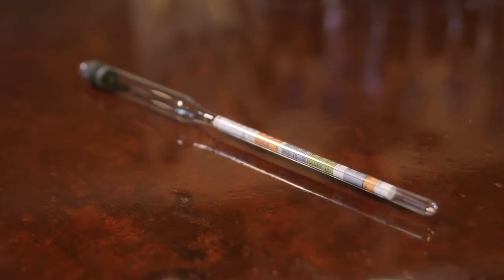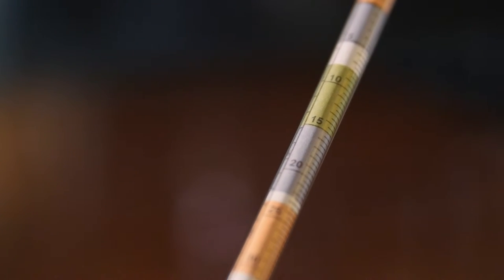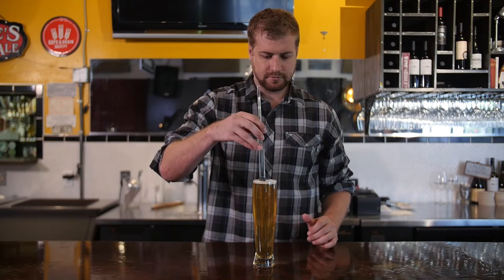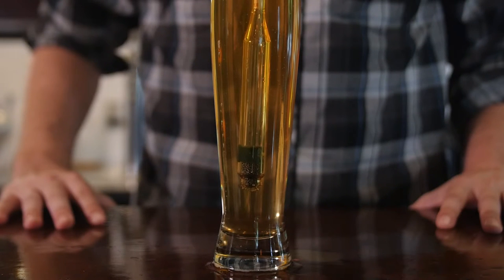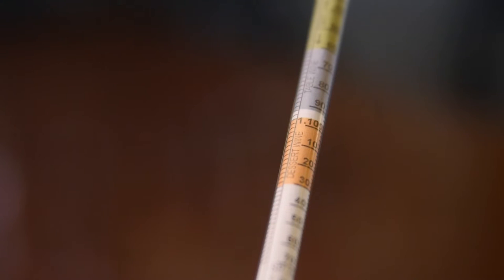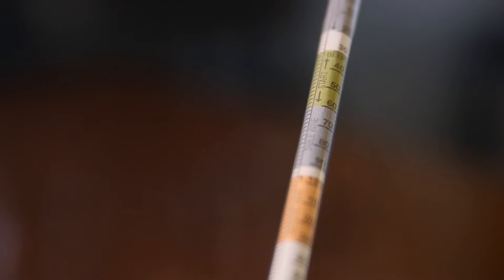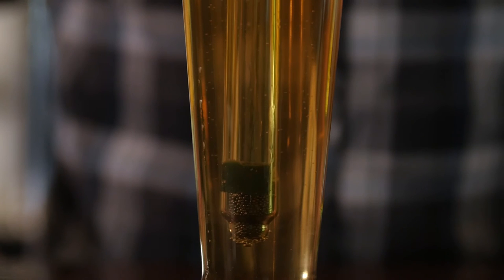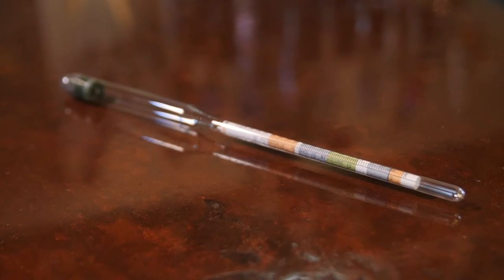Triple Scale Hydrometer by Brew Tapper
PRODUCT DESCRIPTION SHIPPING INFORMATION WHY BUY FROM US
Everywhere Home Brewers are Raving about this Triple Scale Hydrometer

This is the Best Triple Scale Hydrometer for Home Brewing, Wine or Beer Making
– Easy to Read and Use
– Measures specific gravity, potential alcohol and brix
– All-In-One Hydrometer

A must have! You can’t beat the convenience of a Triple Scale Hydrometer
– The triple scale hydrometer is made from glass and offers you the ability to take your readings using specific gravity, potential alcohol or Brix scale. Regardless of which scale you choose, this hydrometer offers you the tool you need to assess the density of your wort and ultimately the strength of your beer or wine.
– When it comes to home brewing beer or wine, the best results happen with the best attention to detail. This hydrometer will allow you to process this with ease.
– This product is fragile and breakable; most home brewers and wine makers have broken one or two.

This Hydrometer is backed by a lifetime – no hassle – free replacement guarantee, if inaccurate!
Bring the sample liquid to 60 degrees F. The reading will be inaccurate if the test sample is not at this temperature!